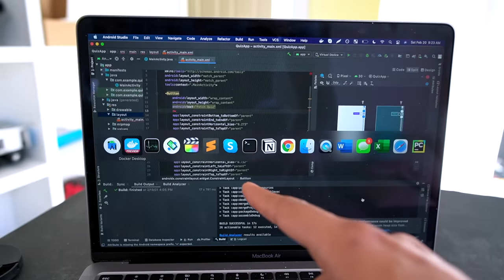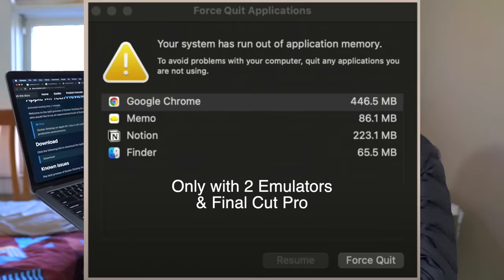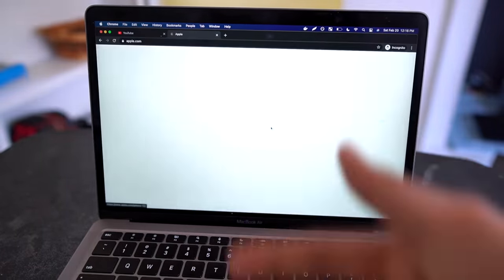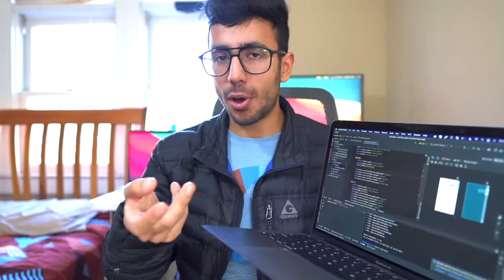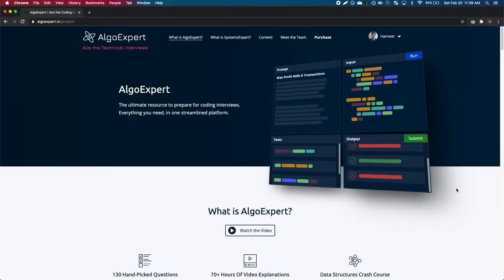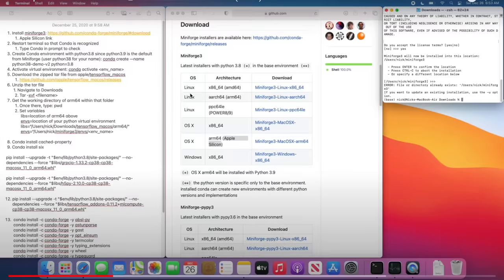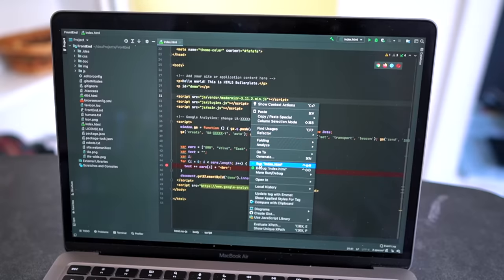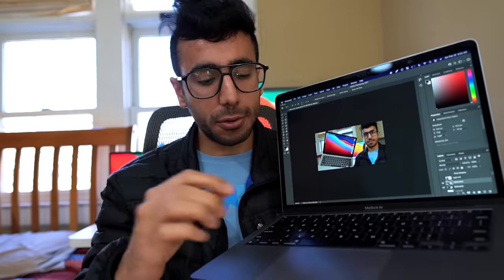I WAS WRONG! MacBook Air M1 After 3 months of Programming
SSD I use (USA) (India)
MacBook Air Adapter

Vlogging Gear:-
New Camera: